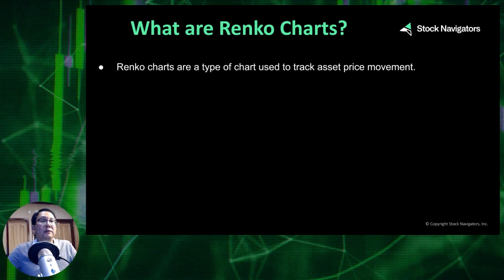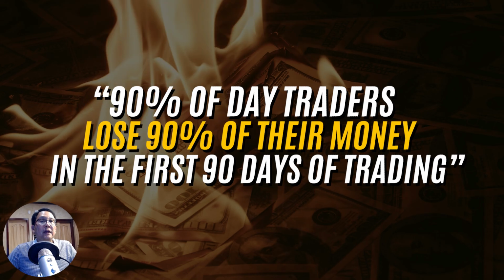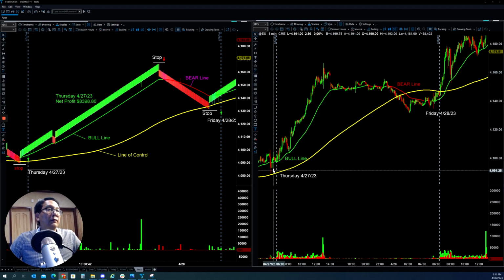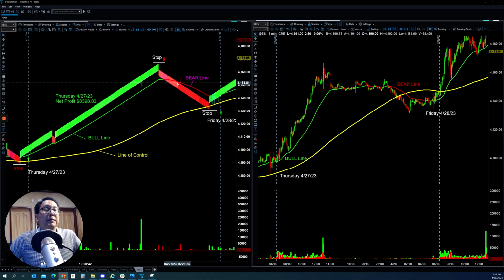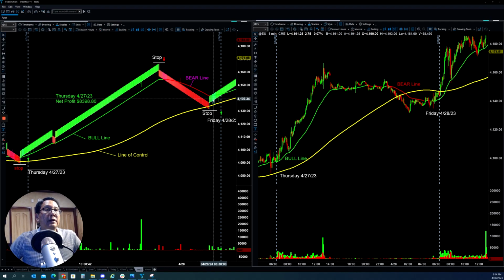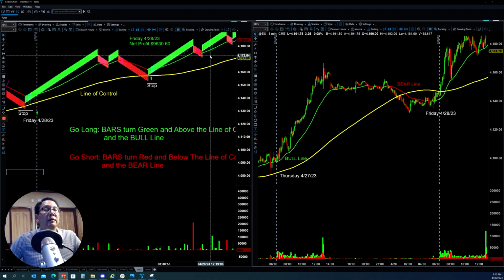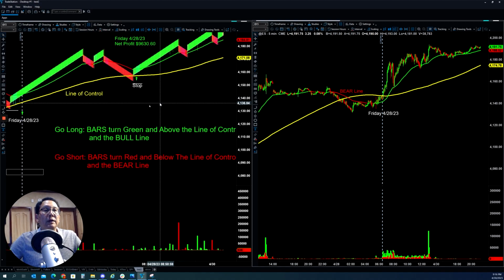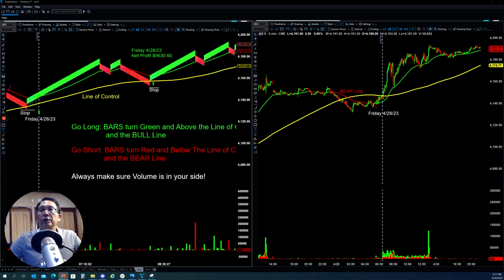Simple Renko Chart Strategy for Day Trading ($18,000 Gain)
In this video, Tom shows you an easy-to-grasp strategy that can be learned quickly.

0:00 Intro
0:28 What are Renko Charts?
1:09 Why Renko Charts?
2:47 Renko vs. Candlestick
3:28 Trade example
8:13 Final results

Our flagship 6-week education course will teach you everything to begin profitably trading in the stock market

Our fully dynamic trading strategy has been developed over the past 20 years by our founding team of professional traders. We place an emphasis on getting our students' real results – not just theory but consistent profitability in the Stock Market. And whether you're seeking a lucrative career in trading or to learn more about the industries, Stock Navigators is for you. With top-of-the-line trading tools and educational programs, our services are geared toward helping you become more equipped and confident in trading.